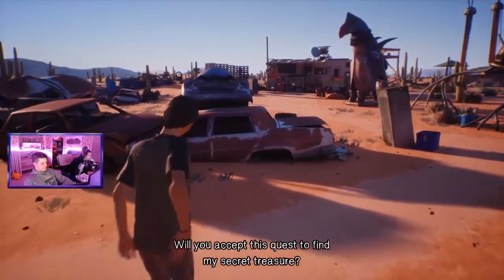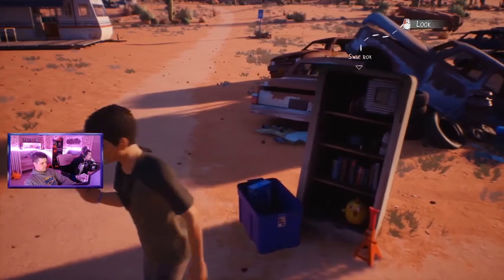DANIEL'S TREASURE HUNT LOCATIONS | Life is Strange 2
The locations of the items in Daniel's treasure hunt!  Having trouble?  Here ya go!